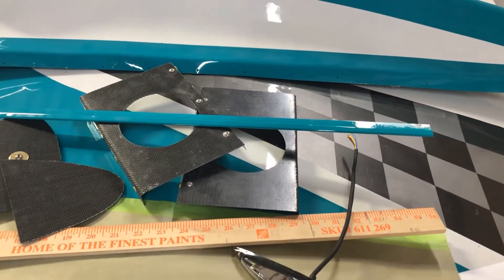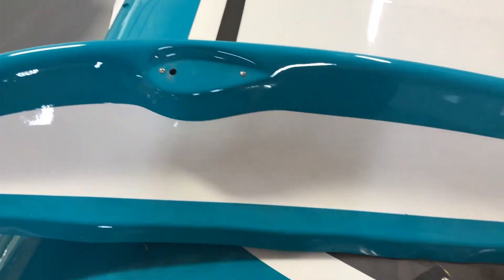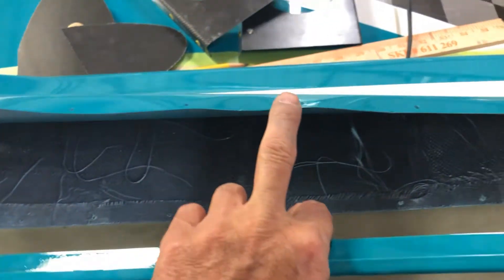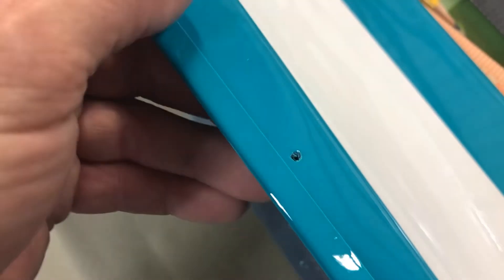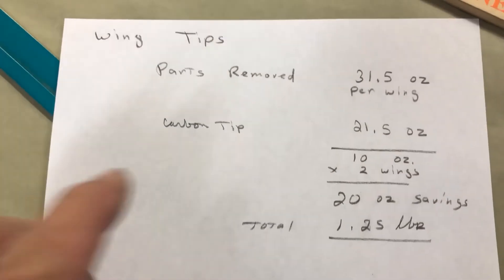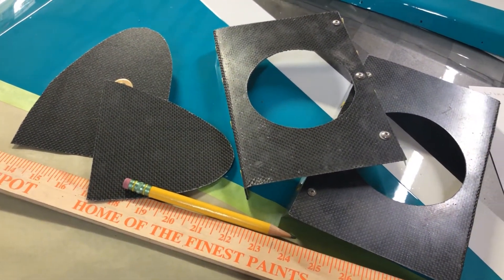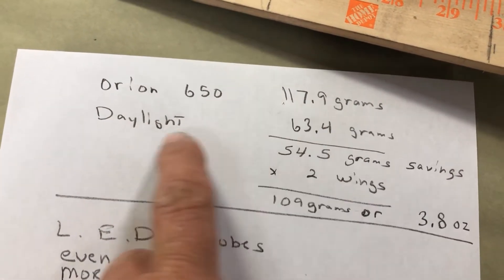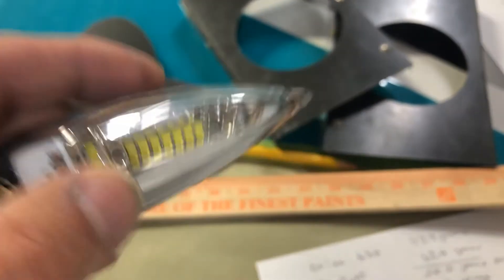Javron SuperCub Build: Wingtips and lighting update and weights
Walk through on wingtips and choice of lights on the wings. Compared weights from stock options of lights and wingtip to what we chose to go with on this build.